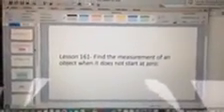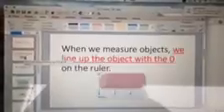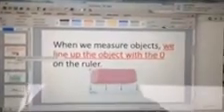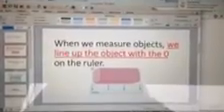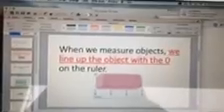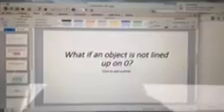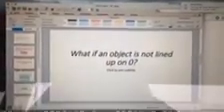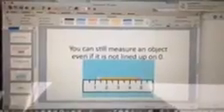2nd lesson 161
Measurjng objects when they do not start at zero